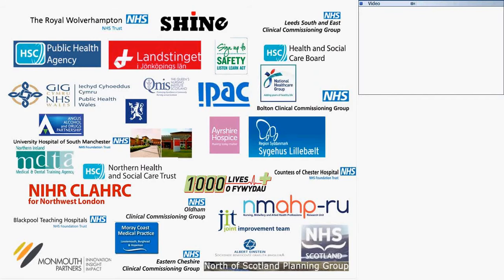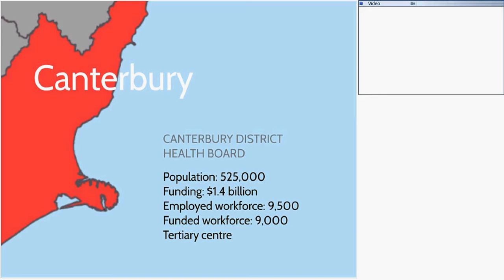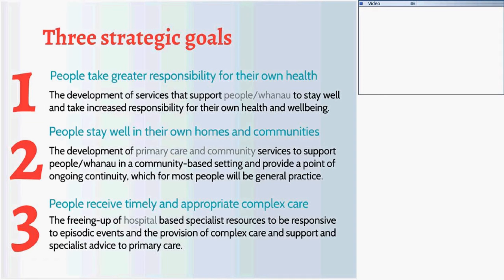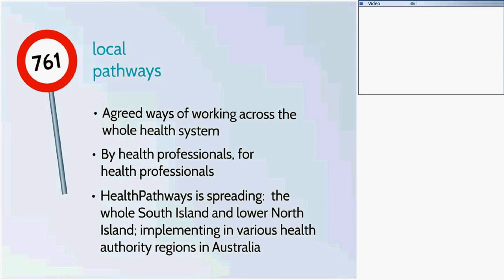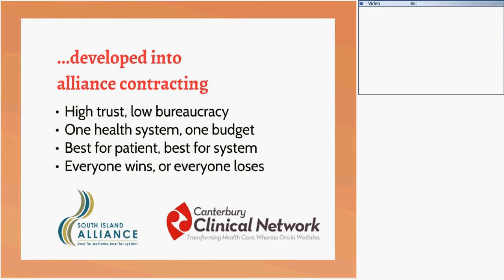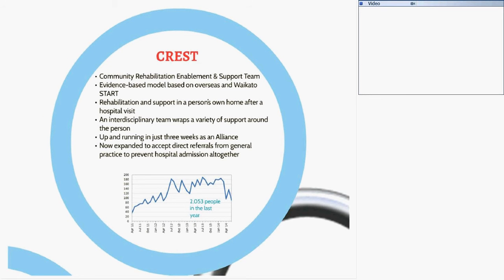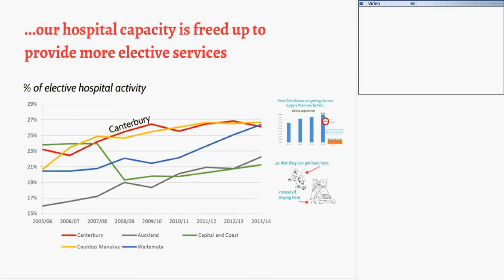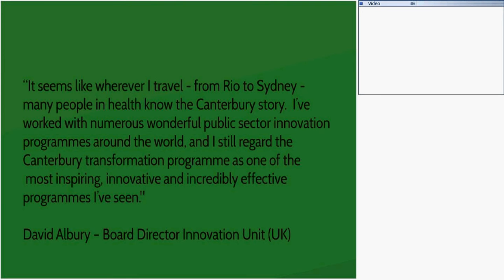QI Connect: David Meates - 'The Canterbury journey towards integration'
THE CANTERBURY JOURNEY TOWARDS INTEGRATION

"If we carried on doing what we were doing in 2007, we were going to need another hospital the same size as Christchurch by 2020."

Back in 2007, the Canterbury Health System was, like many systems around the world, very fragmented and disjointed. Professional silos and tribalism within acute care led to general practice feeling isolated and disconnected from the system overall.

David Meates (CEO, Canterbury & West District Health Boards) shares the journey from Canterbury District Health Board to the Canterbury Health System.

In this short video, David shares some of the challenges (including a major earthquake in 2010), changes, investments and results. Plus an insight into the next part of the Canterbury journey towards integration.

"Health is very much a journey and if we ever get to the end, we will have missed the point."

Find out more HIS QI Connect, including details of future sessions, by visiting our